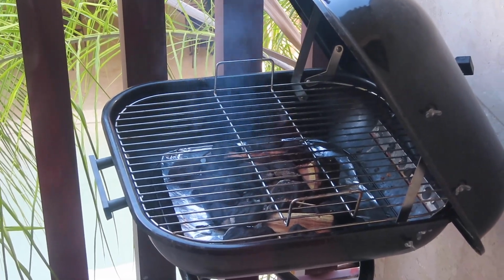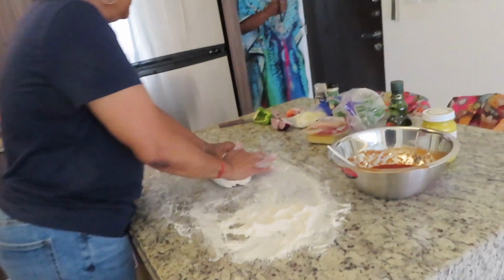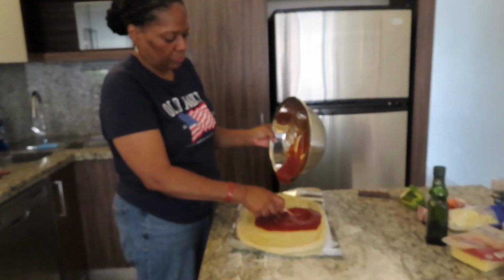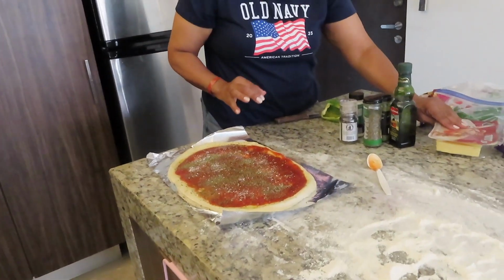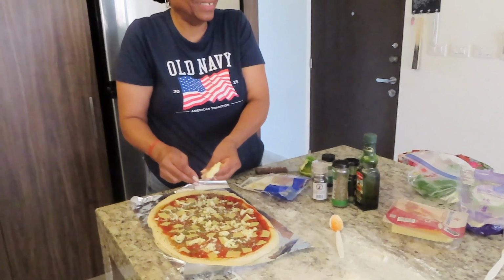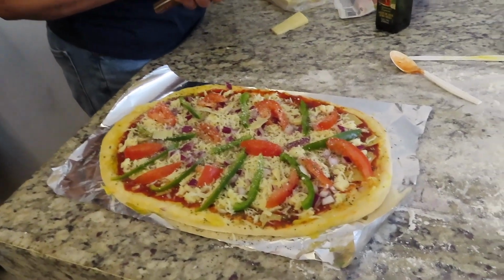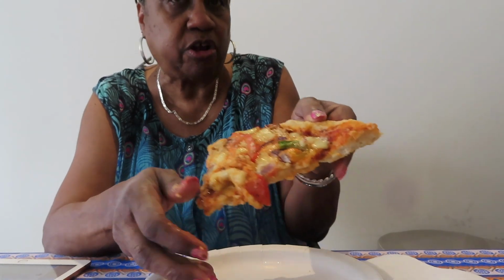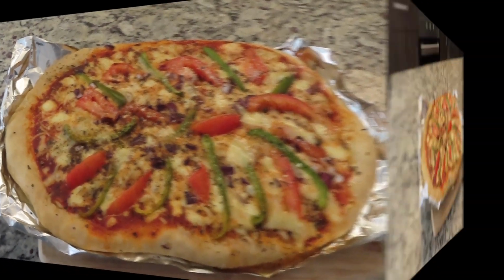Lucretia Making Homemade 4 Cheese SMOKED PIZZA 🍕on Grill - #4202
My Sister makes THE BEST Homemade Pizza's. She used Hickory Charcoals & Mesquite Logs on the grill. You could actually taste the smoky flavor in the pizza. It was soooo good.
MAILING ADDRESS:
MzBrazell
20650 S. Cicero Ave. #2153
💰SUPER THANKS 💰button located under video.